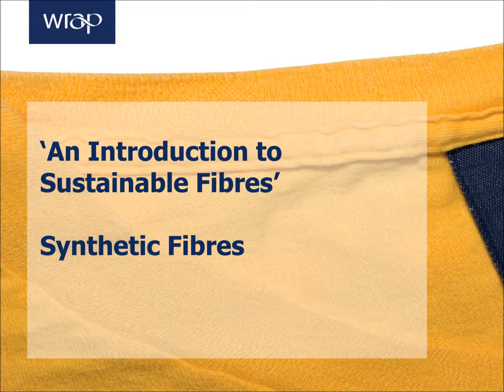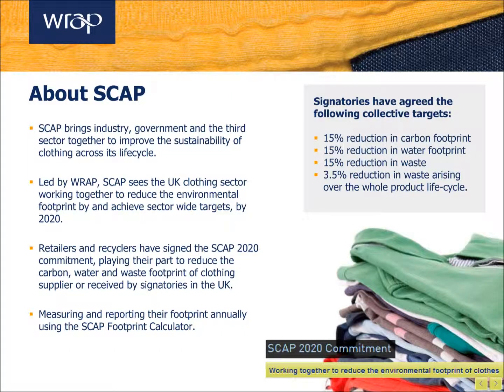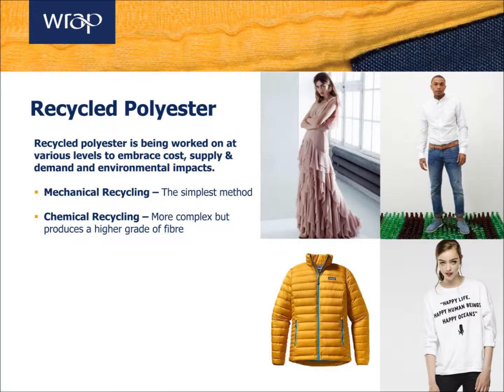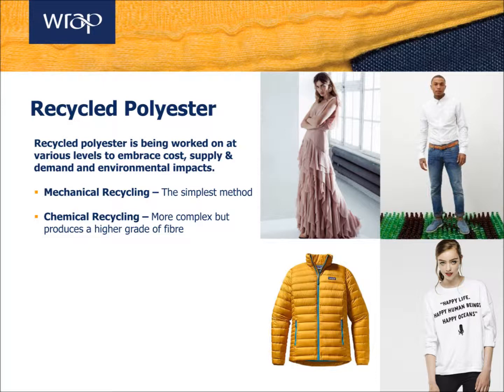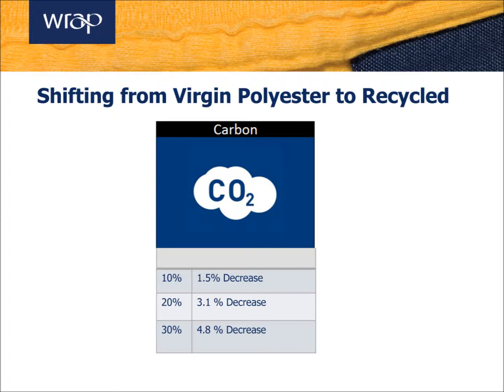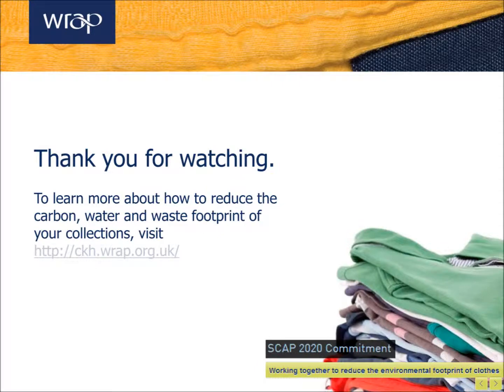Bite-Sized: Introduction to Sustainable Fibres - Polyester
The Sustainable Clothing Action Plan (SCAP) is working with signatories to SCAP 2020 Commitment to reduce the carbon, water and waste impacts of clothing in the UK.

A key action area for retailers and brands is to understand the fibre mix of their portfolio and explore opportunities to switch to more sustainable fibres.

This video, delivered by MADE-BY, is part of a series looking at different fibre types and their environment impact.